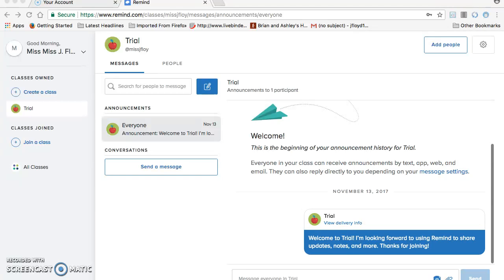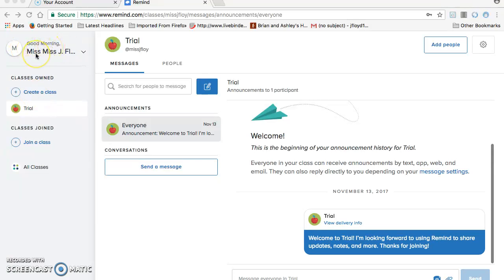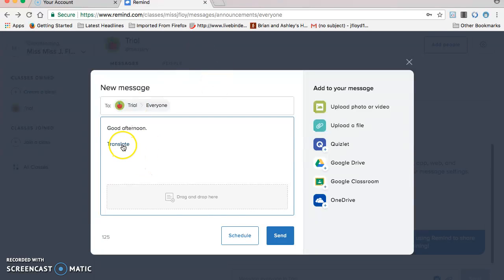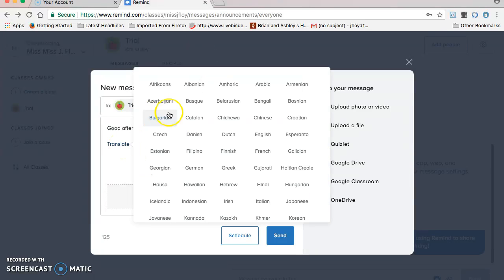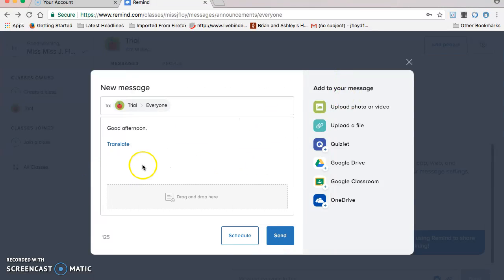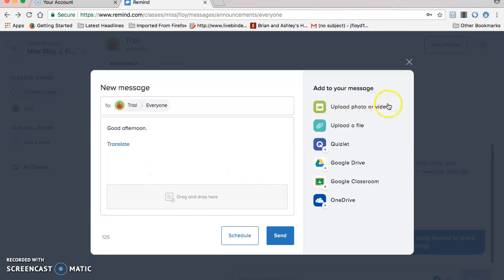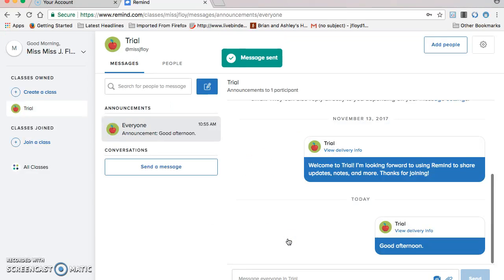EDTC517 Remind tutorial